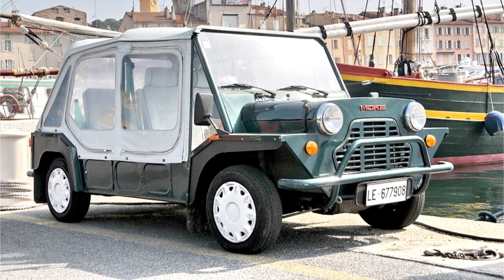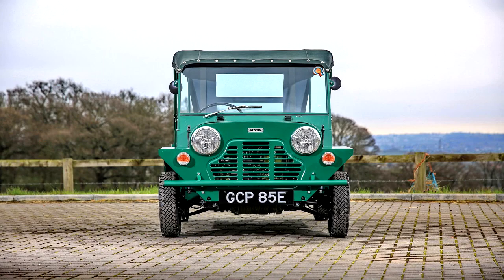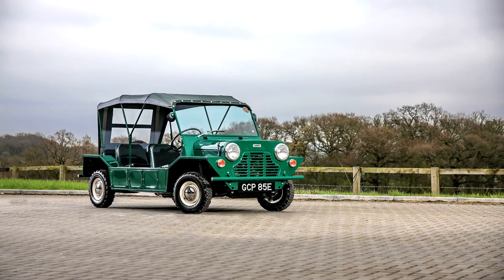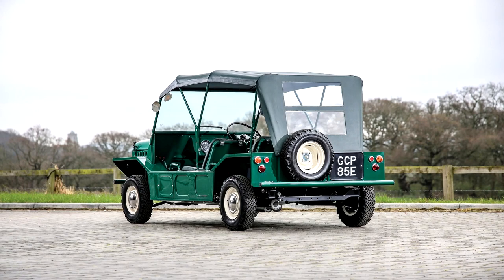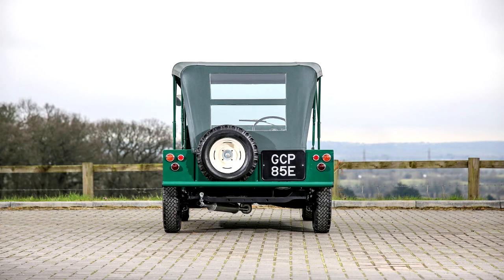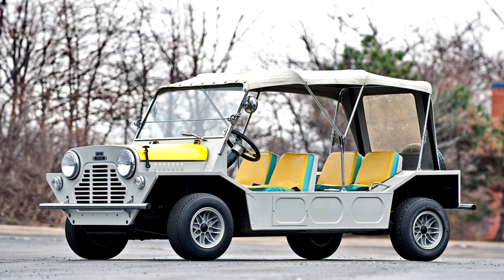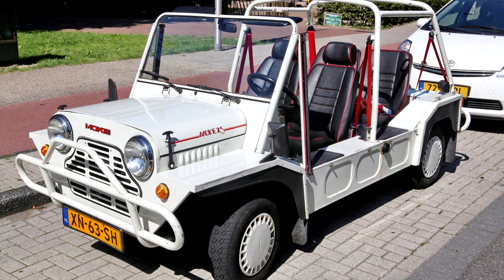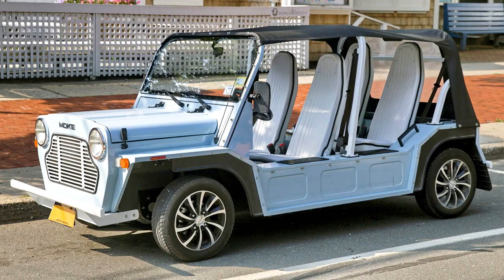Mini Moke 1964–1968